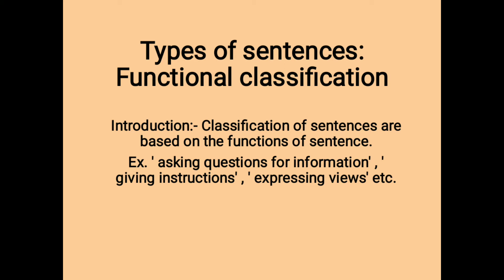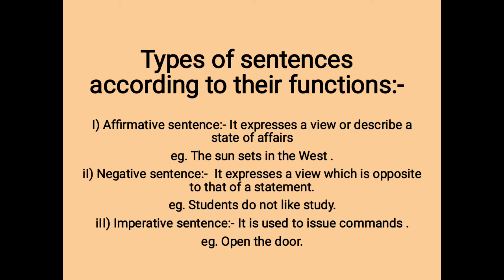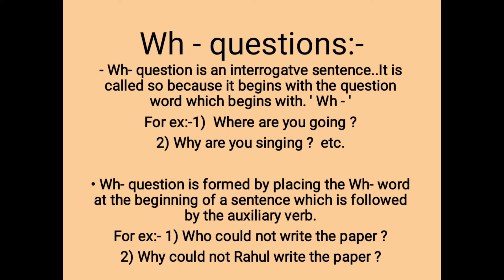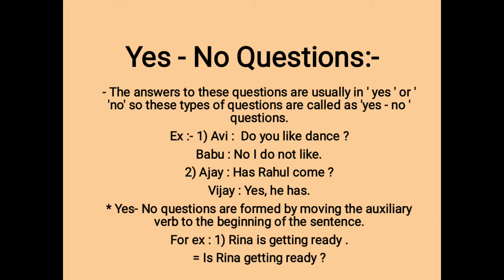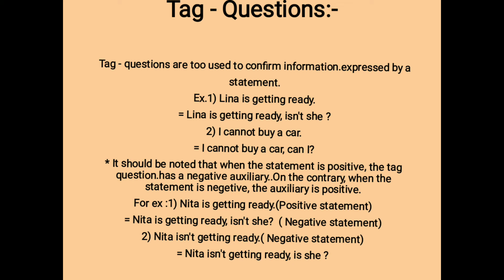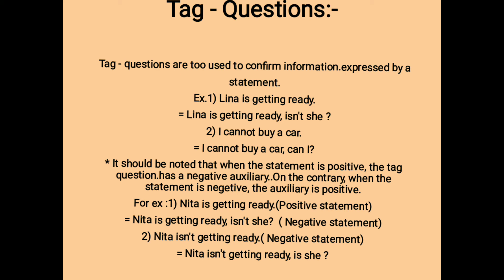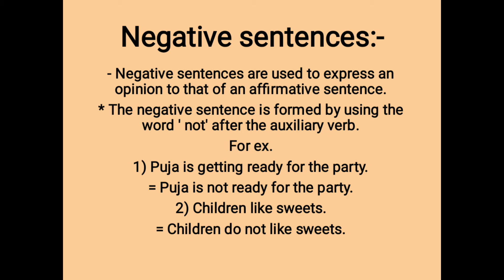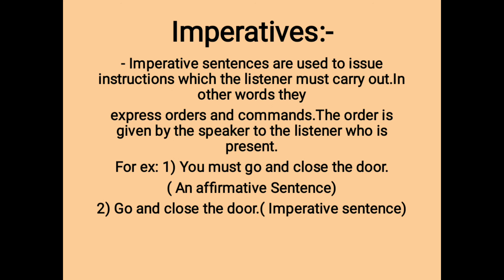Types of sentences: Functional classification